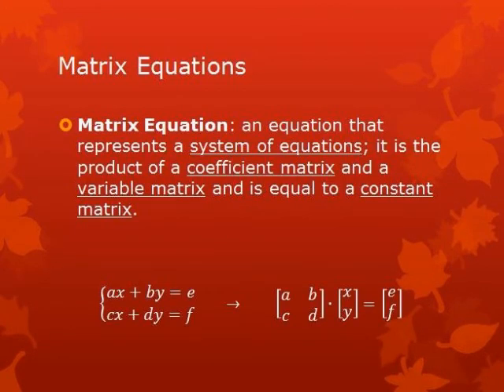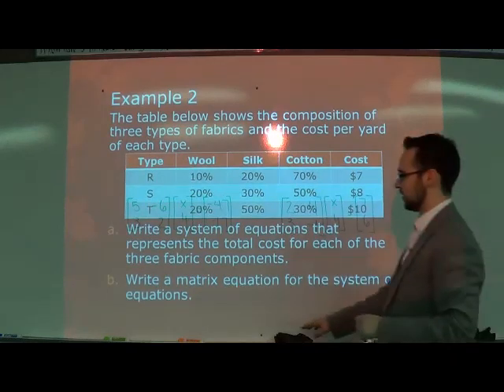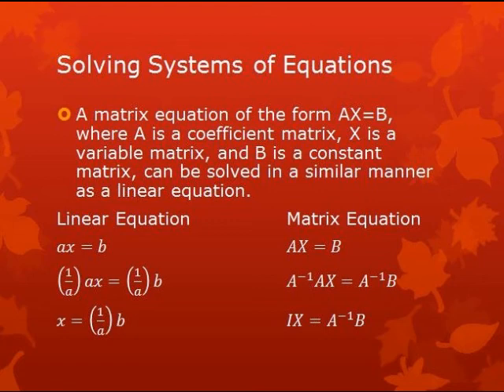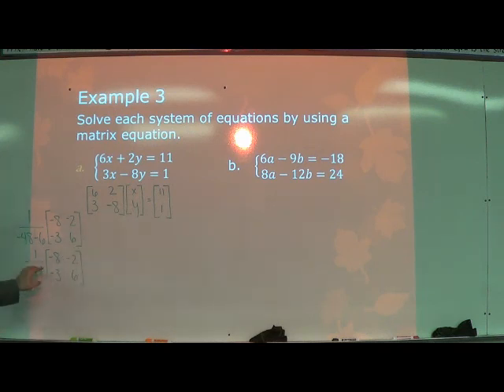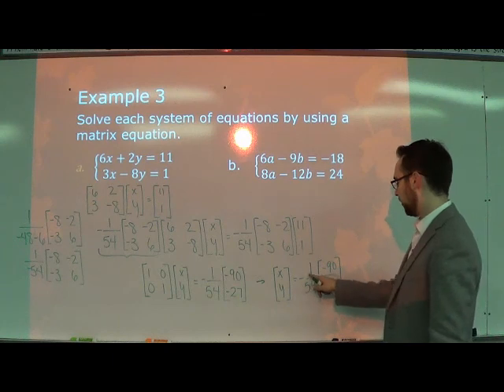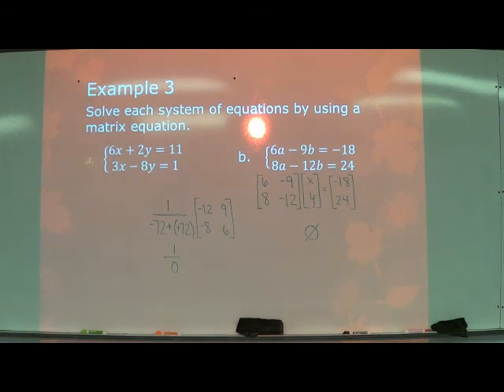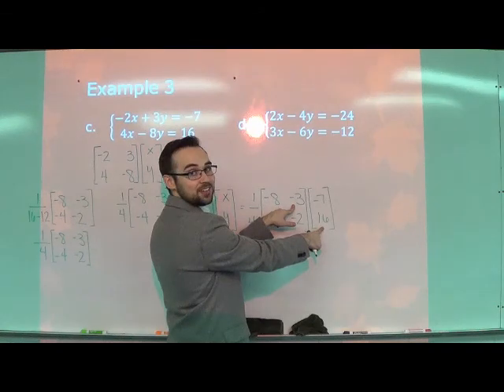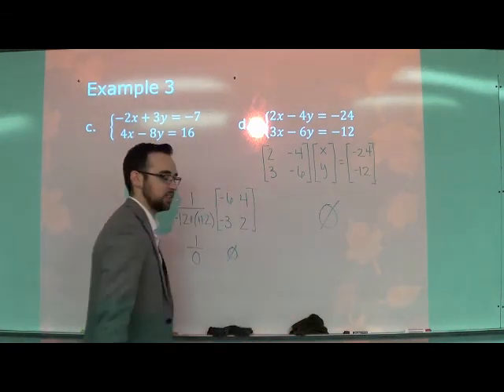Alg 2 4 8